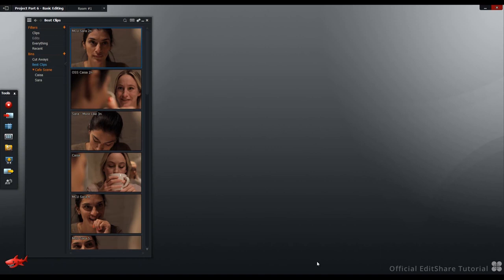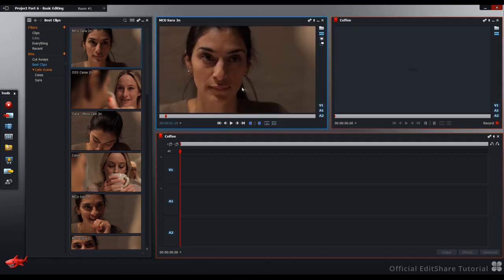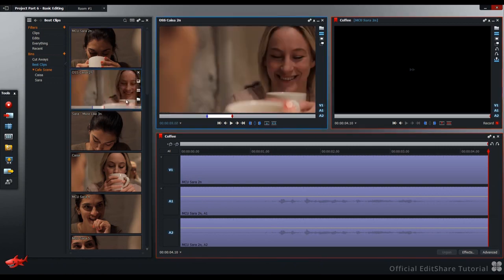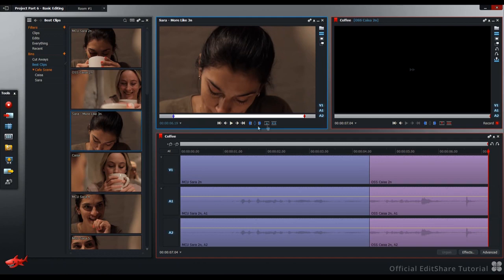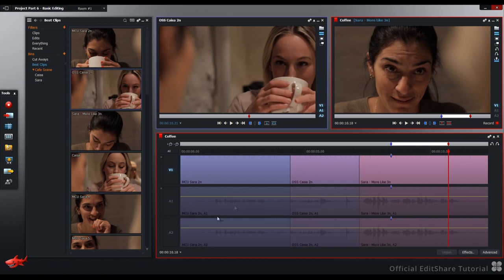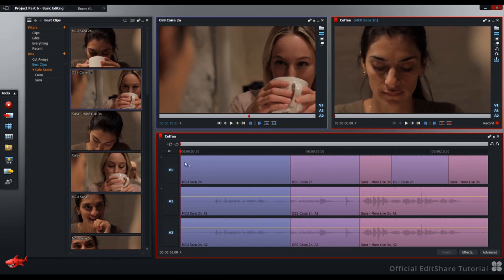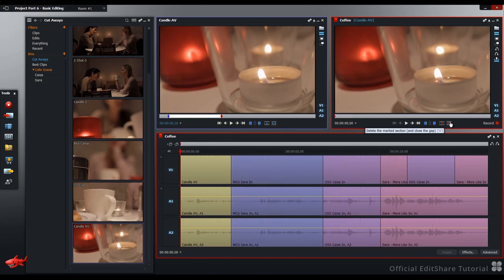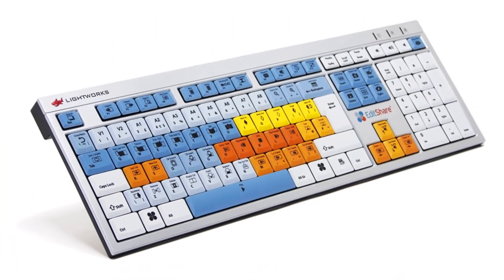New Edition in Description! Lightworks - Quick Start Tutorials - Basic Editing